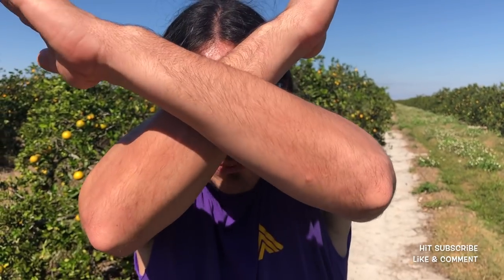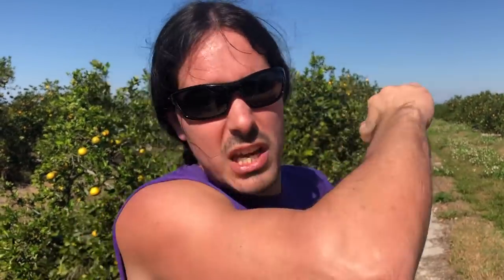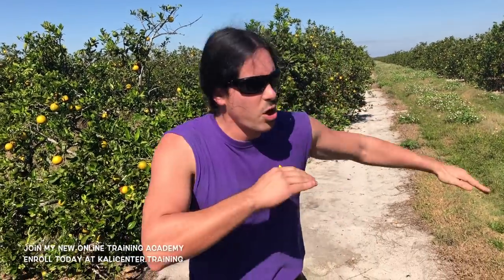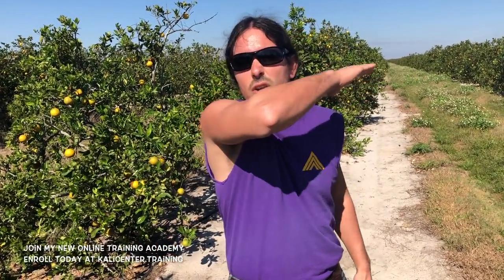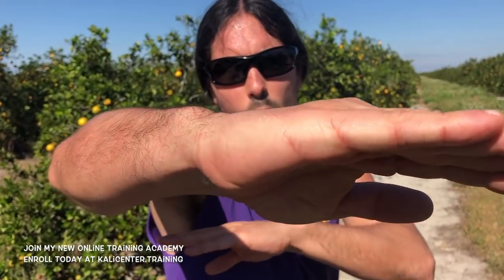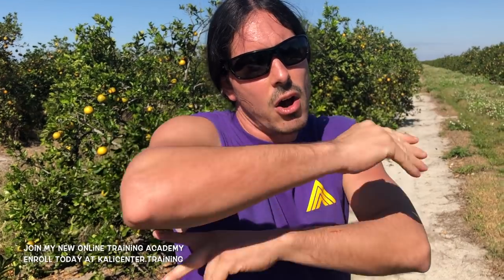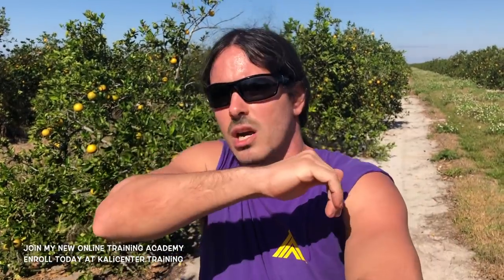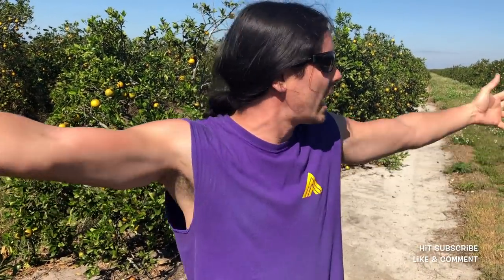7 Strikes of KALI to WIN Street Fights - Filipino Martial Arts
7 Empty Hand Strikes of Kali. People forget or are unaware of the empty hands of Kali. Try these out and then join me for more training at my Inner Triangle School

Join our Inner Triangle for our TOP TIER training programs and member benefits for continued training and support